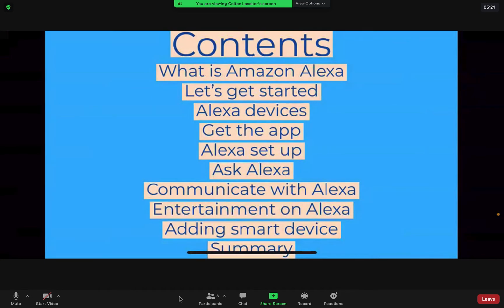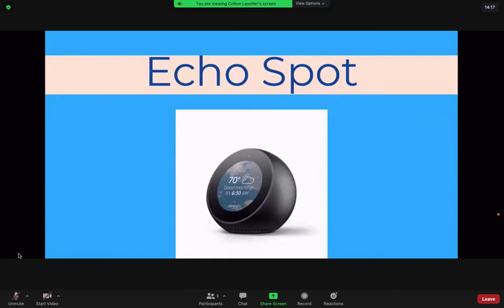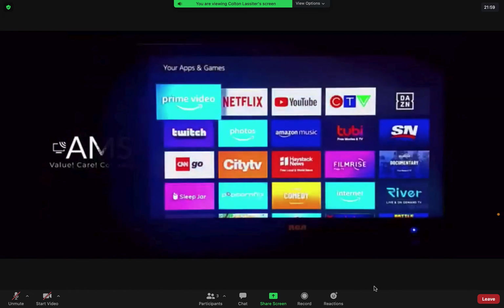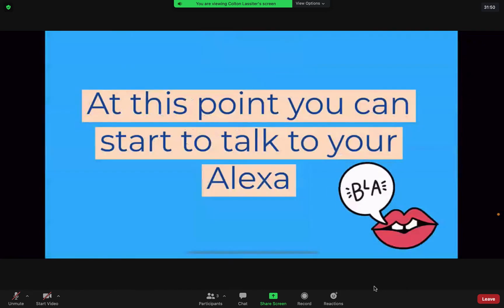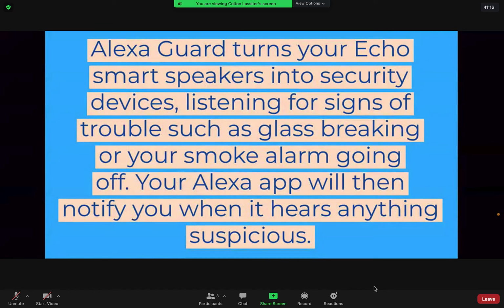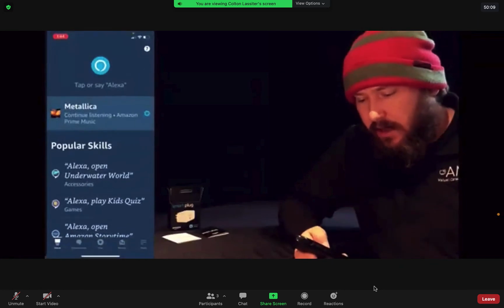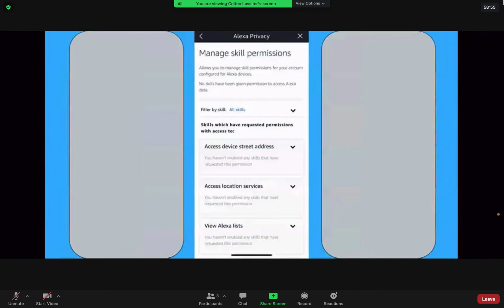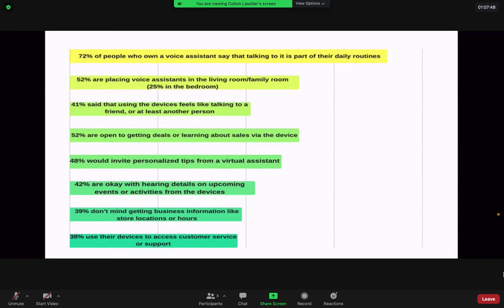Complete Alexa Set-Up Guide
Colton walks you through an easy step by step hook up of an Amazon Alexa Device.
This is a full learning course that you can pause and go through everystep of the way. From  activation to using your Amazon Alexa device to it's full potential. Colts many years of experience shines through as he details easily the more intricate set-up and operation of Alexa. This is great for people wanting to learn more about owning an Alexa or just for people considering the product and what it is capable of. Enjoy!